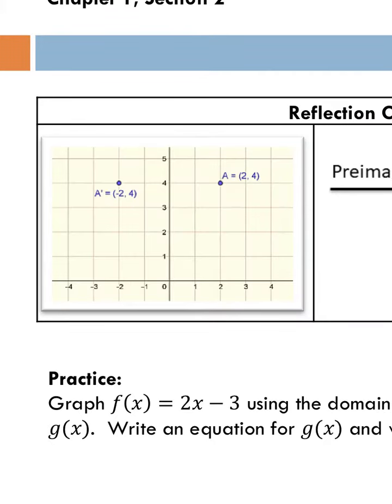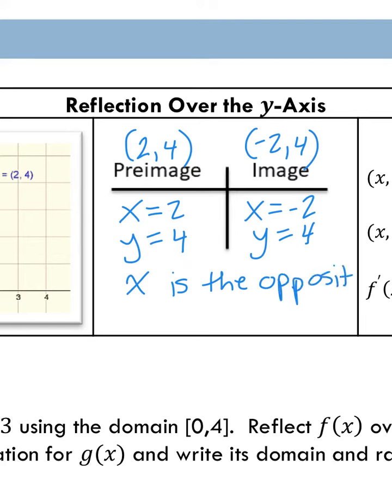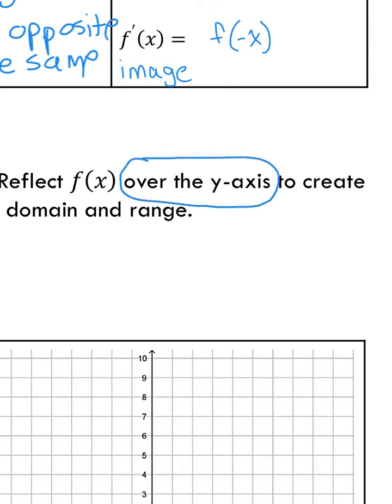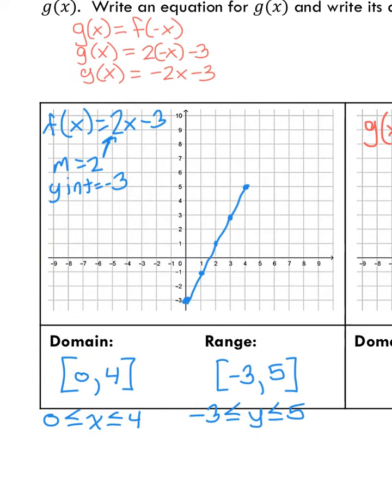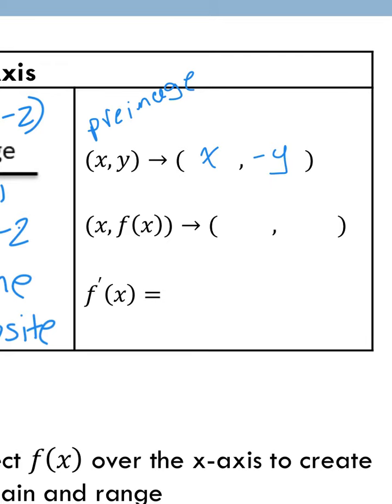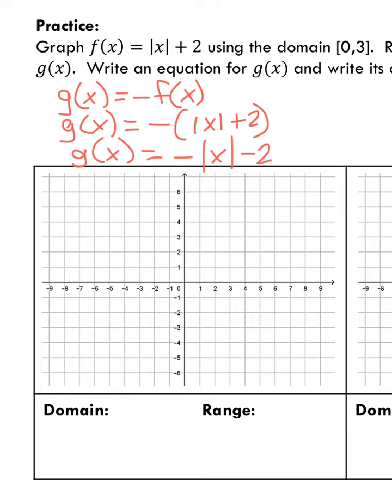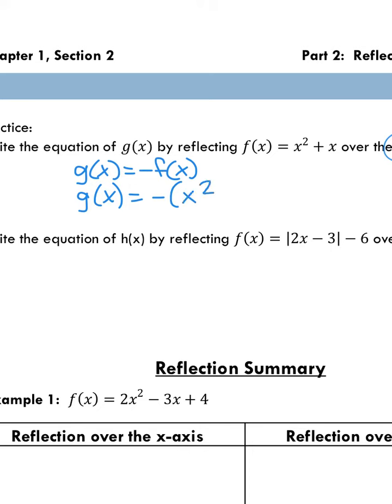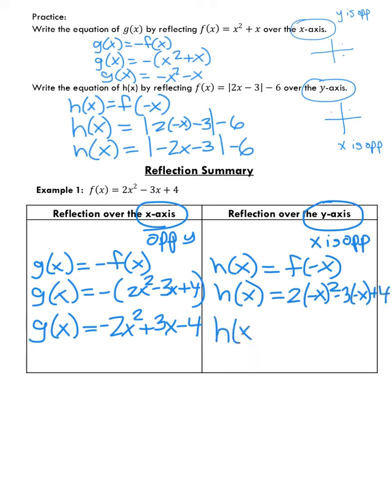1.2 Part 2 Reflections of Functions